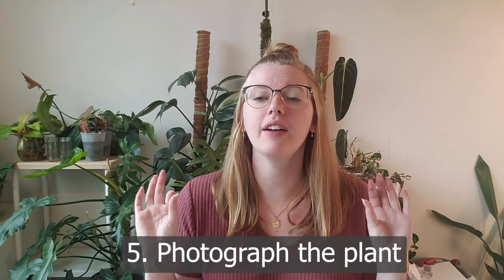How to Sell Houseplants (without owning a shop)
Fish & Kelp Blend

PEST CONTROL
Diatomaceous Earth & Sprayer
Sticky Traps
Hydrogen Peroxide
Neem Spray
Pressure Mister

HUMIDITY
Elechomes Humidifier